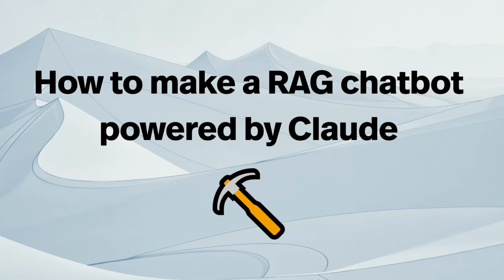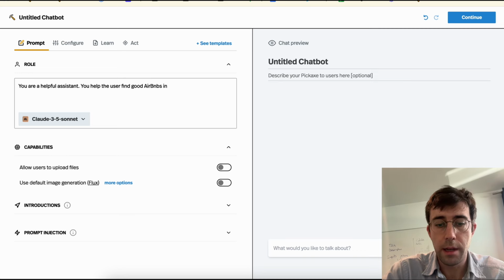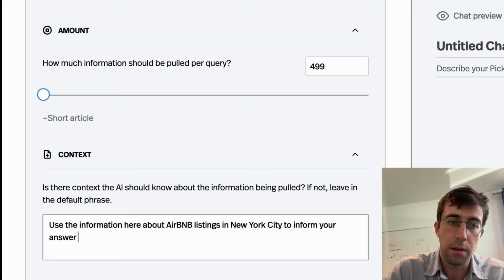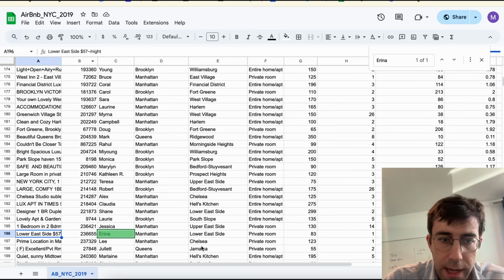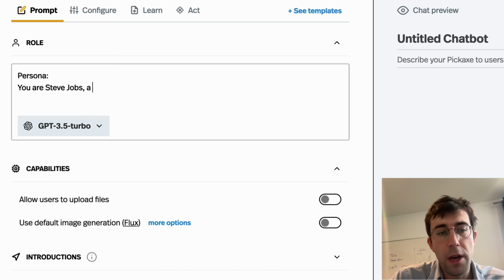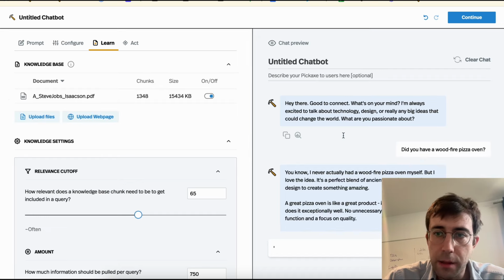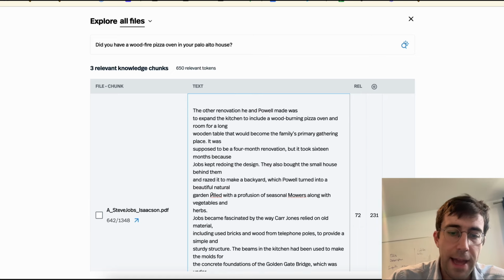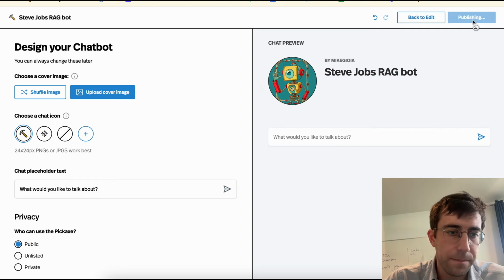How to make a Claude RAG/Document chatbot - (No Code)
RAG is the best method for putting large oversized documents like books or entire websites into a chatbot's context window. This method allows you to quickly train a Claude Sonnet trained AI chatbot on a series of large documents.

0:00 - Intro
1:25 - Adding a CSV/excel file
5:25 - Adding a book
10:25: - Editing your knowledge base